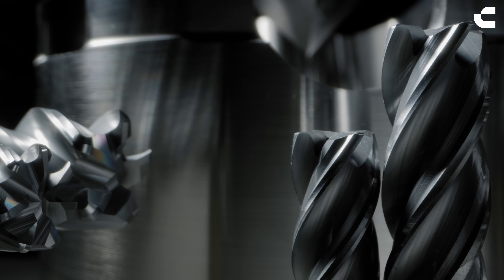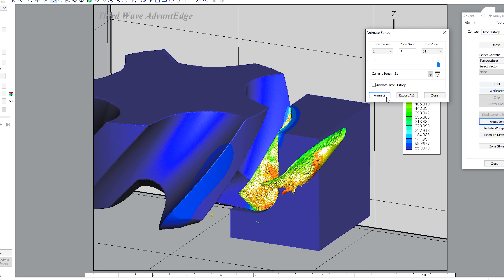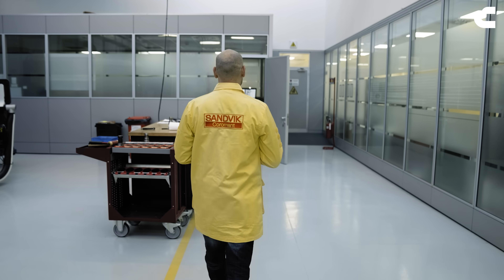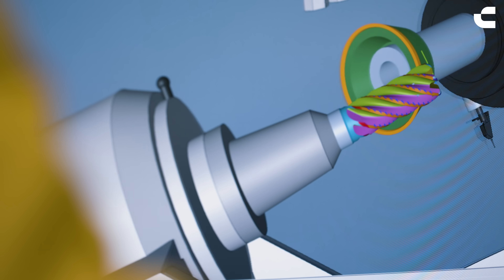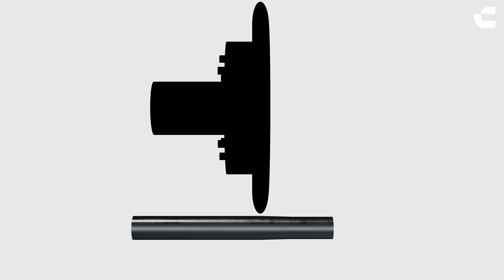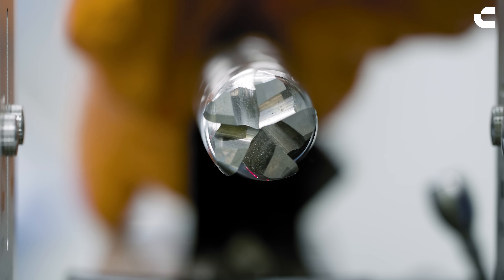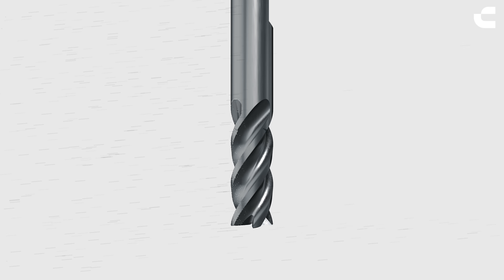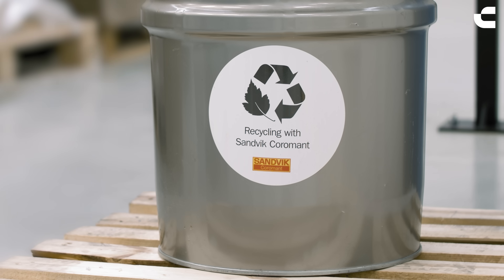Solid round tools - How it´s made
A seemingly simple tool, a drill or an endmill, how hard can it be to develop, really?
The answer is, much harder than you probably imagined.
In this film you can follow the complete process in how solid end mills are developed, manufactured, reconditioned and recycled, the complete process.